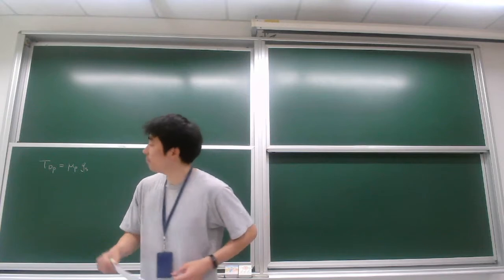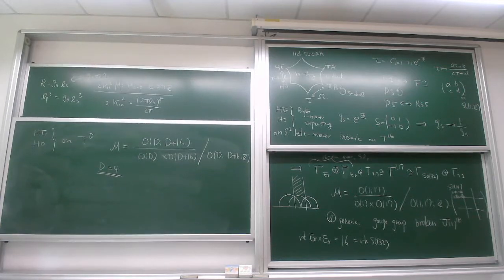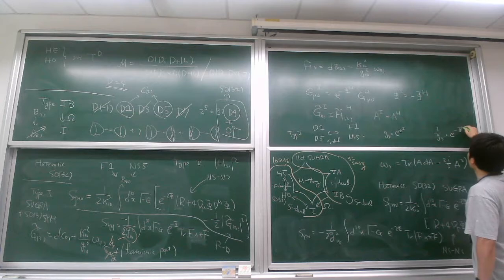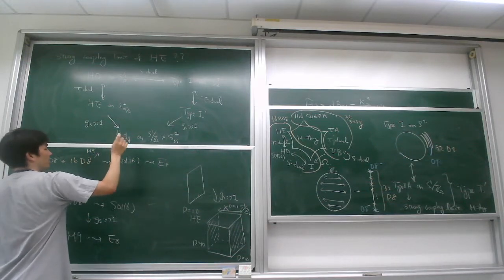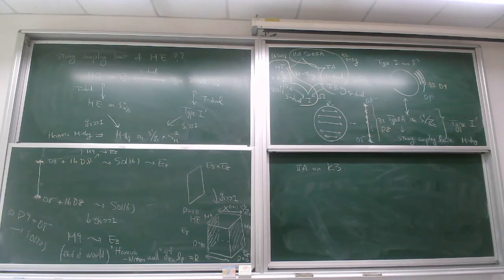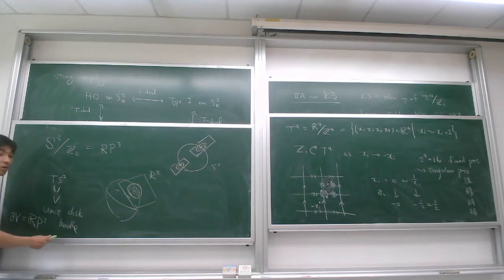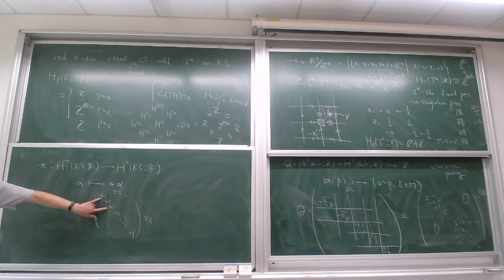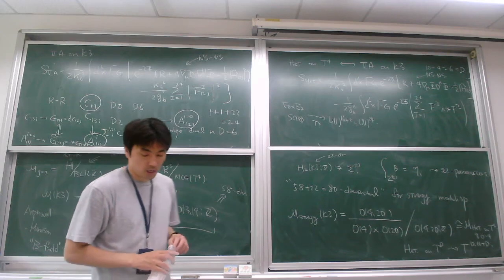String theory: Lecture 13